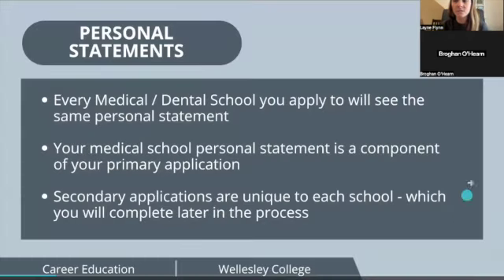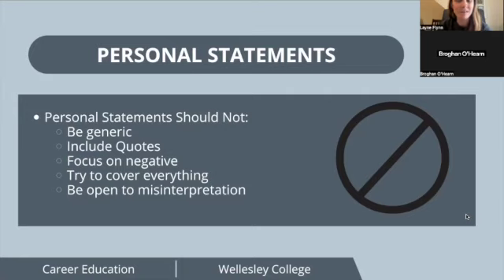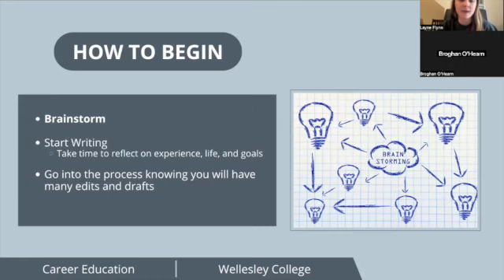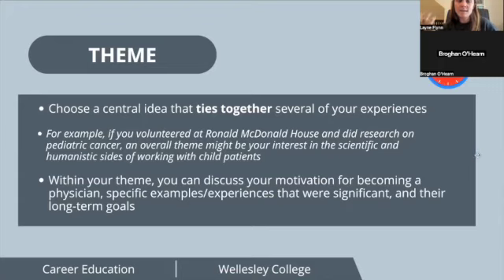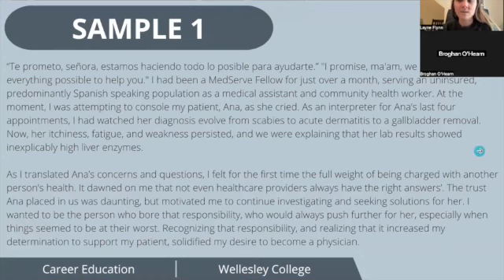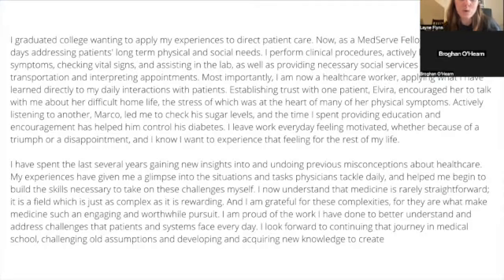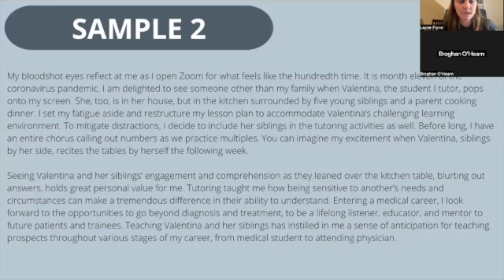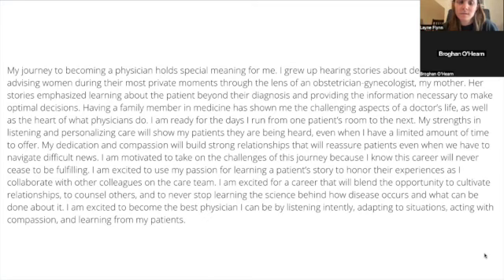2024 Personal Statement Workshop for Medical & Dental School